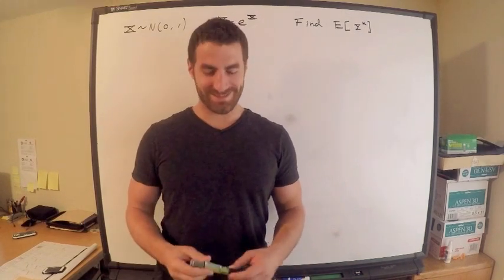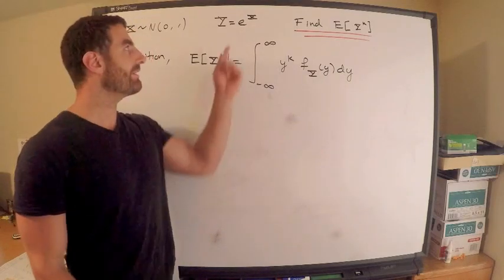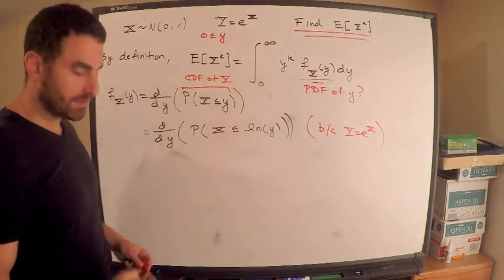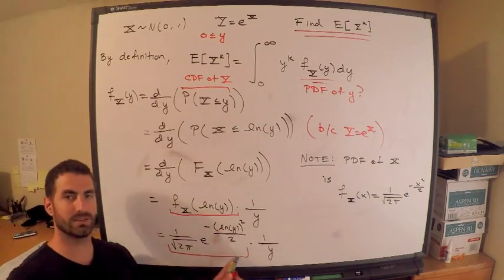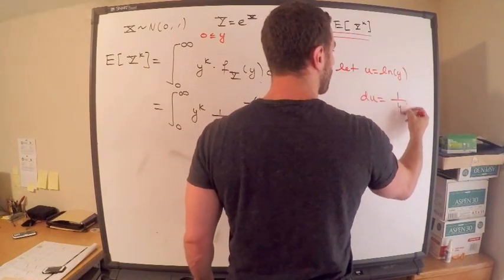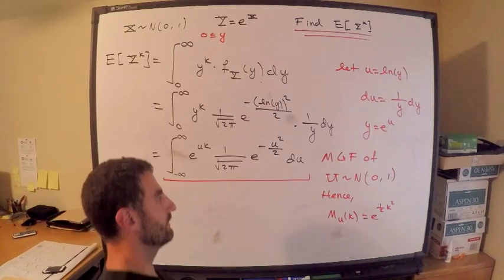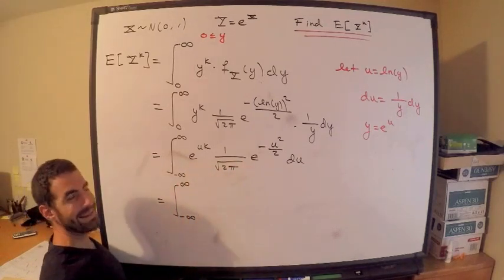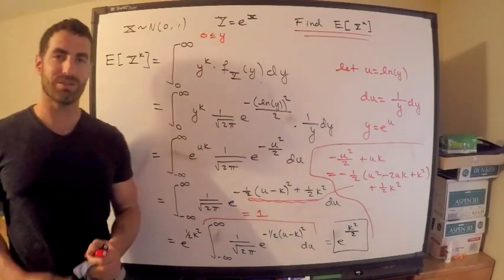Exam P MUST KNOW | Random Variable Transformations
Here is a very nice example involving several different important concepts in probability theory,